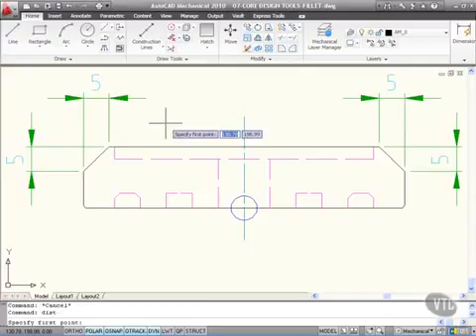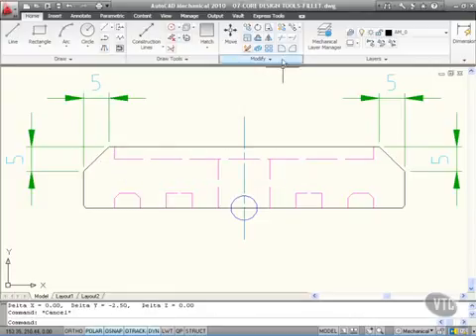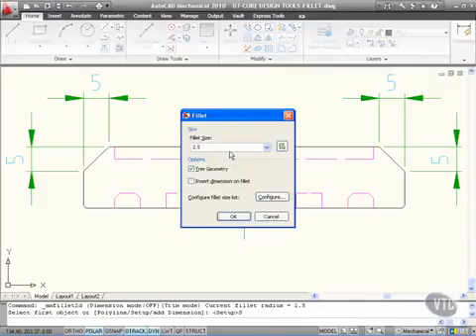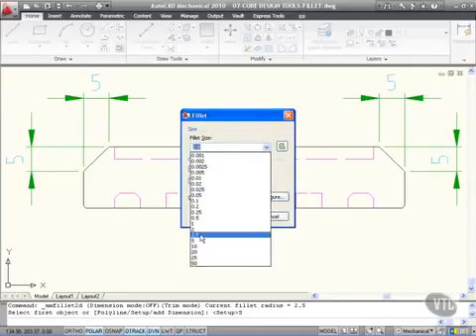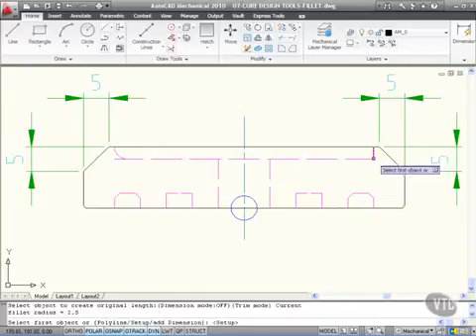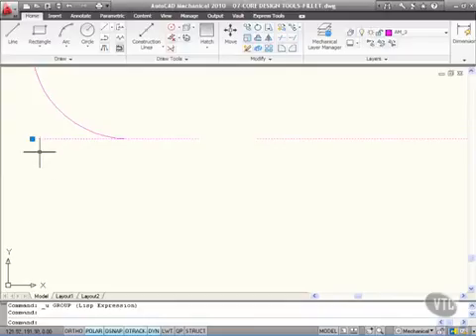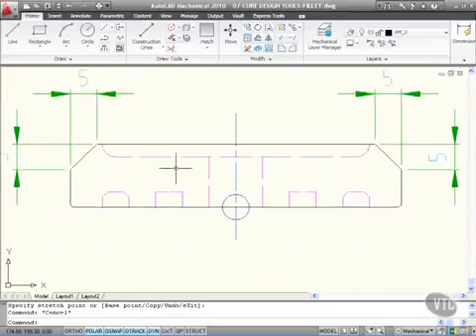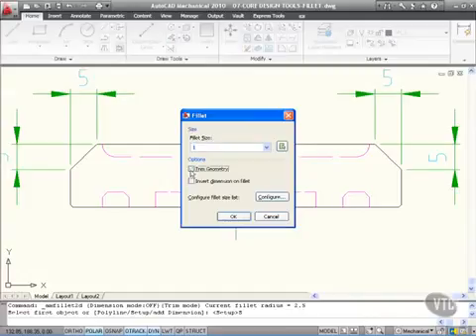21Core Design Tools Fillets Autocad Mechanical Course